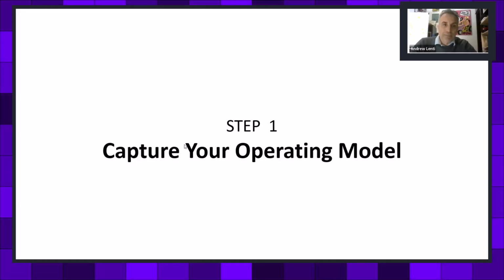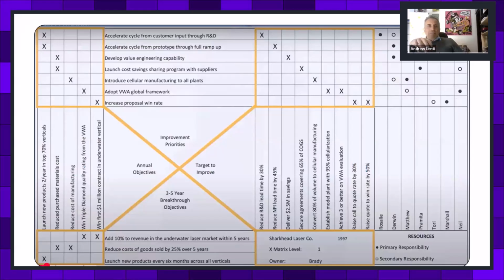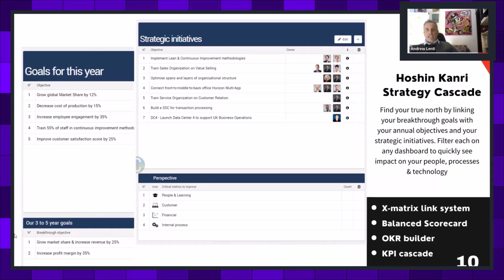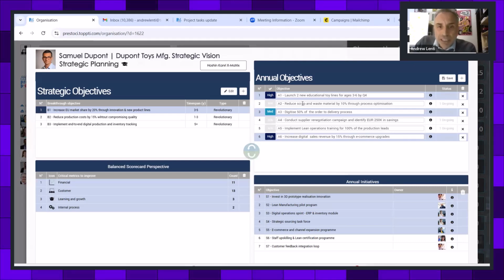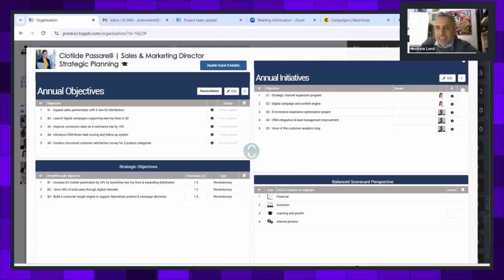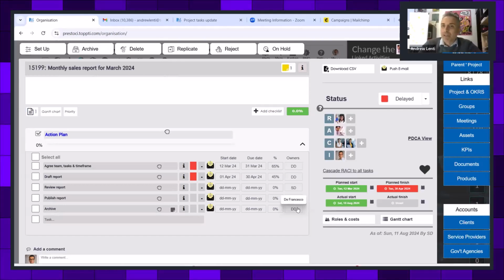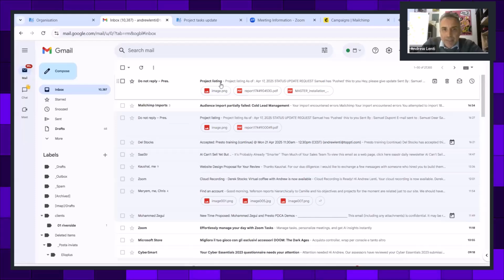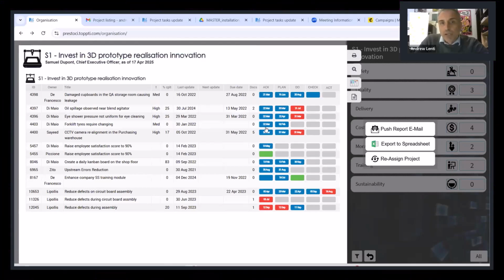🎯 Strategy Deployment in Action – Part 2: From Vision to Execution with Presto PDPresto-hoshin-demo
In this second installment of our strategy deployment webinar series, Andrew Lenti takes us inside a live simulation of Hoshin Kanri in action, using Presto PDCA’s X Matrix Workbench to demonstrate how strategic goals cascade across four levels of a fictional company—Dupont Toy Manufacturer.

Starting with CEO Samuel Dupont’s high-level Hoshin Matrix, we follow the digital catchball process as the strategy is translated into aligned objectives and initiatives by Directors, Team Leads, and frontline staff—supported every step of the way by Presto’s intuitive, fully digital platform.

💡 What you’ll learn in Part 2:

    How to drive a 4-level Hoshin cascade with full visibility

    How the Presto X Matrix Workbench supports multi-tier strategy alignment

    How to streamline project updates using the TaskConnect Push Email system

    A firsthand look at the 2-Way Feedback Panel, which captures responses from multiple project contributors—without overwhelming anyone’s inbox

This demo is ideal for senior leaders, PMOs, CI teams, and transformation officers looking to bring real structure—and real results—to their strategy execution process.

00:00 Marker 1
00:03 Marker 2